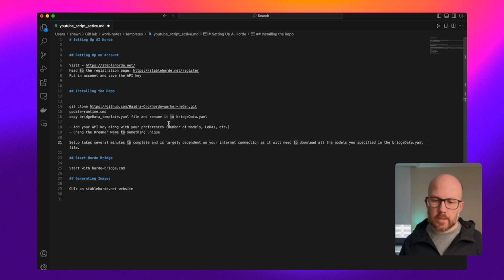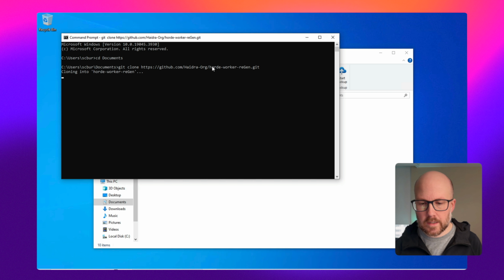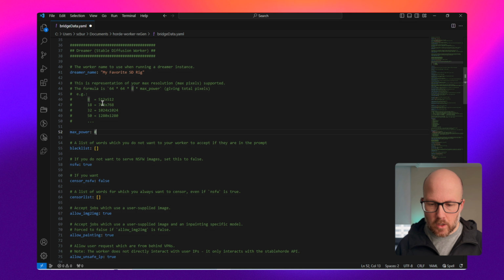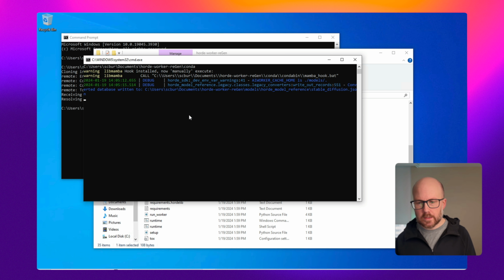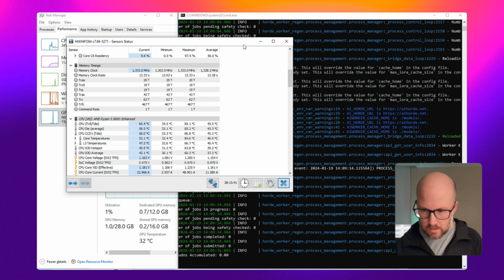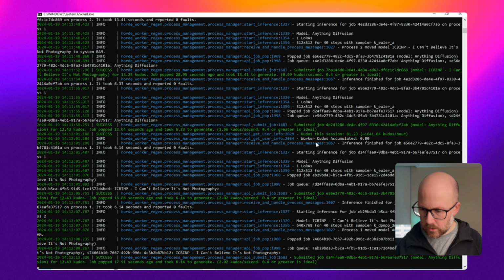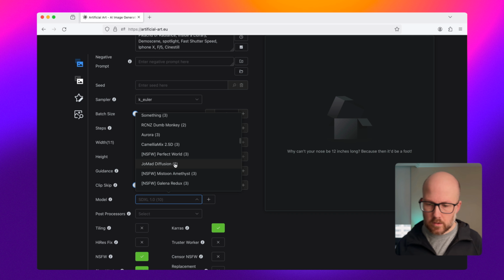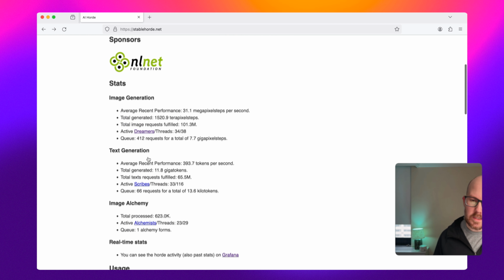Installing AI Horde on Windows: Step-by-Step Guide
AI Horde is a crowdsourced distributed cluster that allows you to share your GPU with others in exchange for Kudos.  This video outlines how to set up AI Horde on a Windows machine.

# Time Stamps
Intro: 0:00
API Key Setup: 1:00
Cloning the Repo: 1:44
Updating Runtime Command: 2:43
Modifying the BridgeData.yaml file: 3:00
Staring Horde Bridge: 6:14
Modifying BridgeData Again to Take on More Jobs: 8:19
Reviewing the Logs: 9:28
Generating Images with Stored Kudos: 11:24
Outro: 13:57